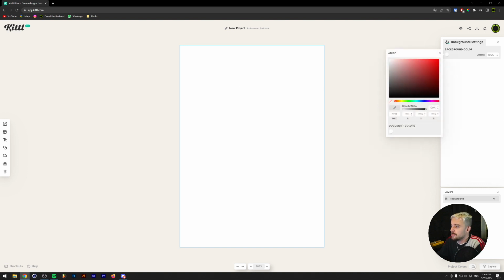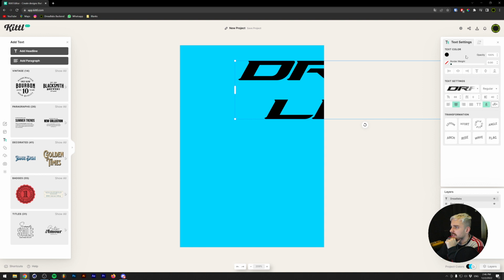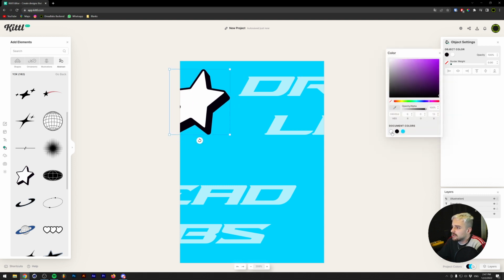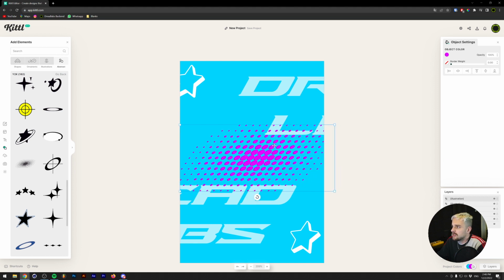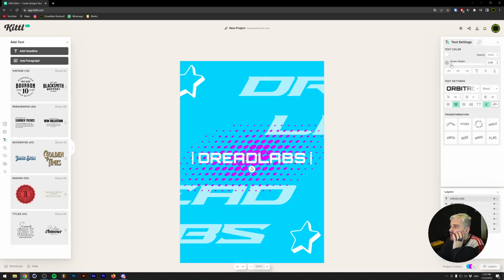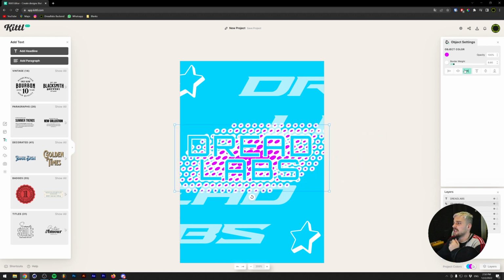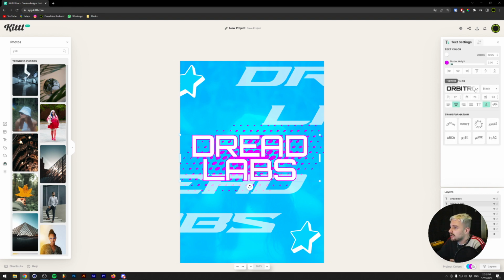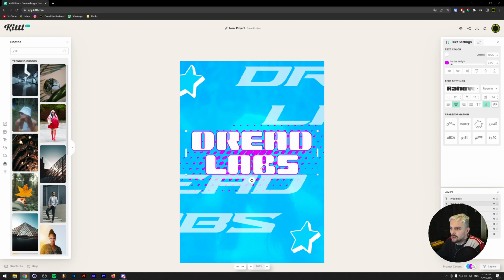Easiest Y2K Flyer I've ever made.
In this video I'm going to be making a Y2K rave flyer, but not in Adobe software. Today I'm using Kittl, a browser based design tool that contains tons of stock footage which makes it extremely easy to come up with great designs!